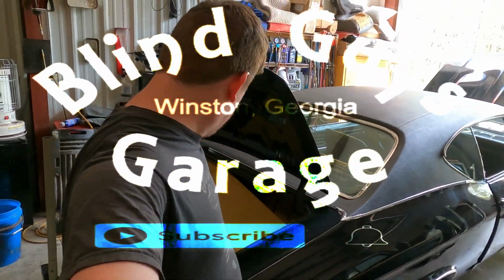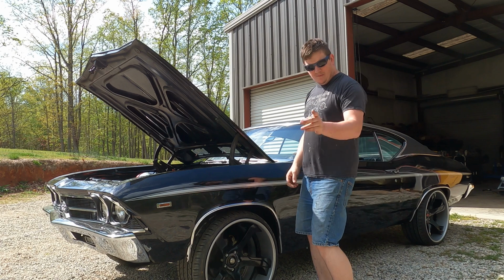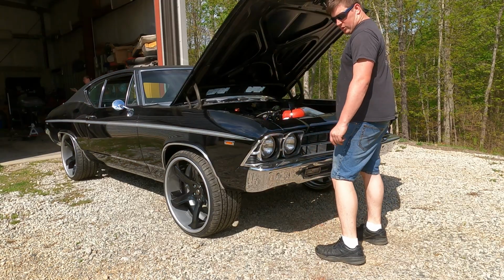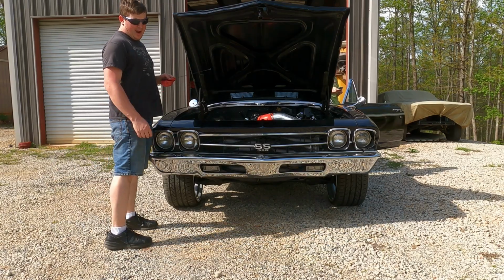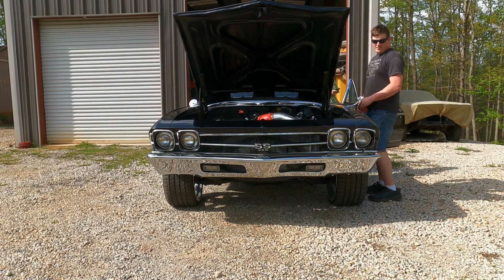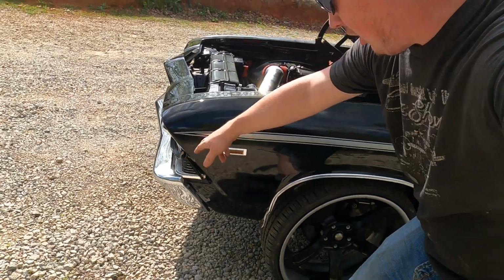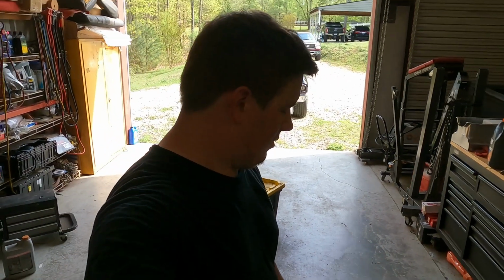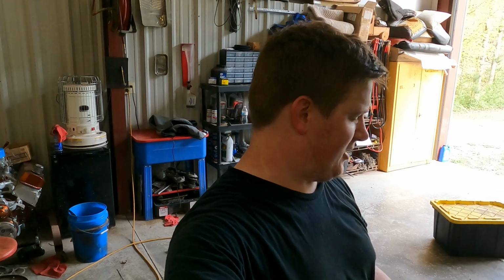Brakes needed?￼ 68 Chevelle LS swap finally done maybe test drive brakes are no good part 9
This time in the shop we finish up the LS swap and take the Chevelle for its first test drive to see what all functions and does not. The brakes are junk.